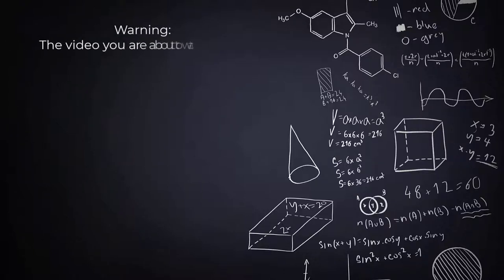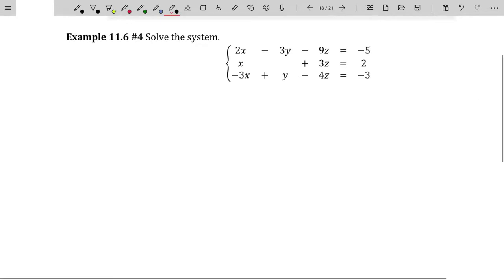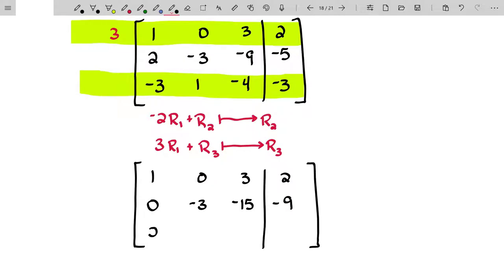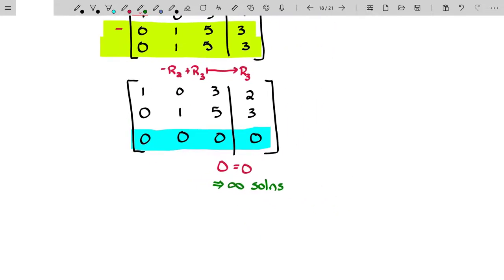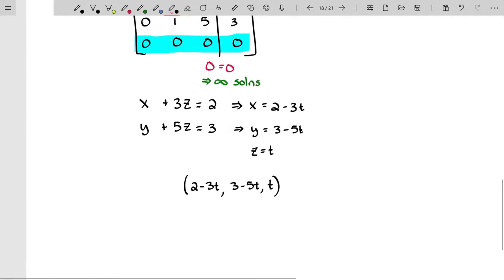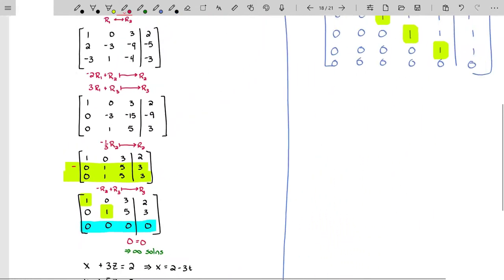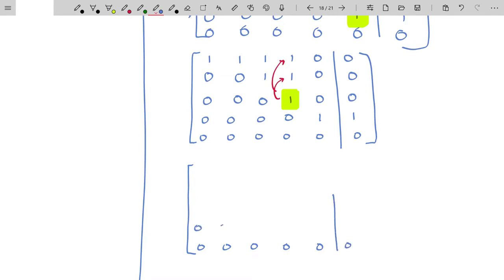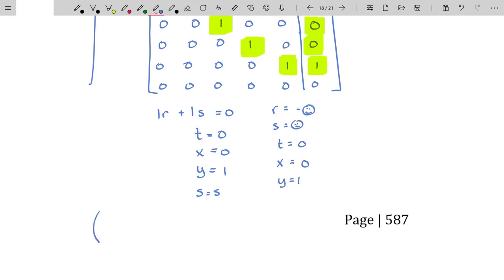Solving Systems with Gaussian Elimination - Infinite Solutions